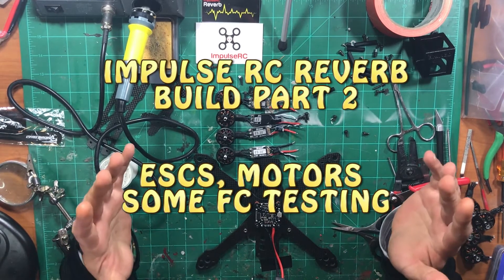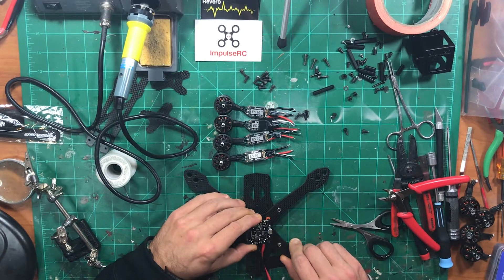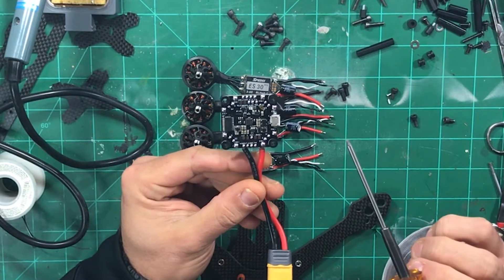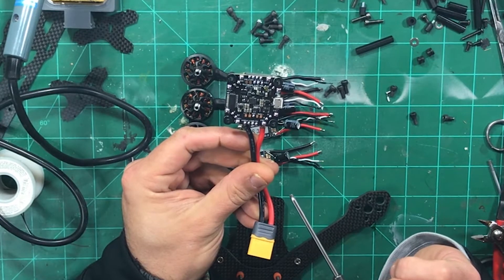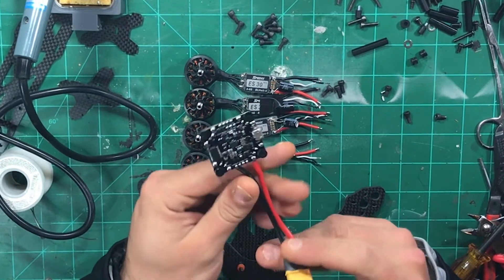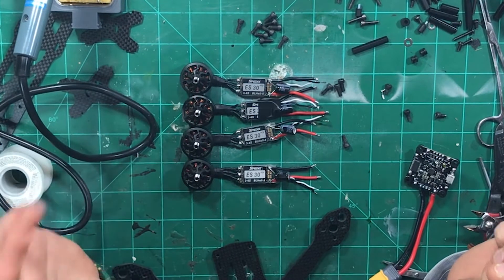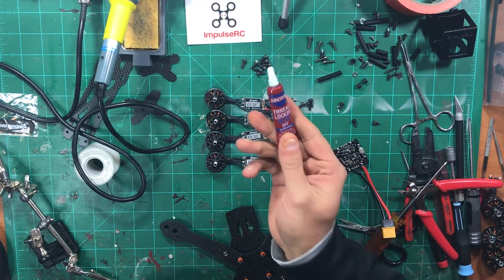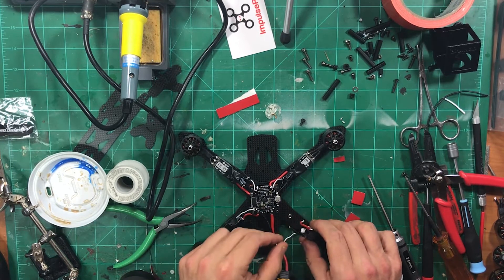IMPULSE RC REVERB BUILD PART 2 // MOTORS ESCS AND FC TESTING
continued work on the impulse rc reverb.  installed the motors and escs and tinned up all the FC solder pads. also, some continuity testing to make sure everything is ok thus far!